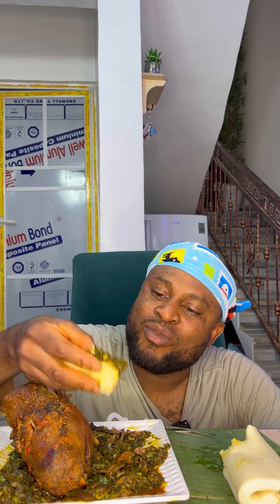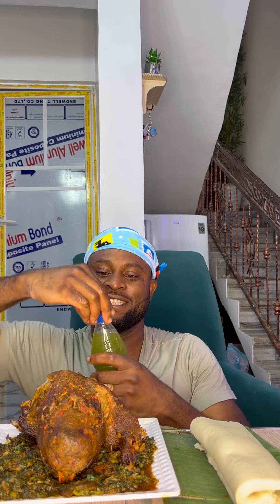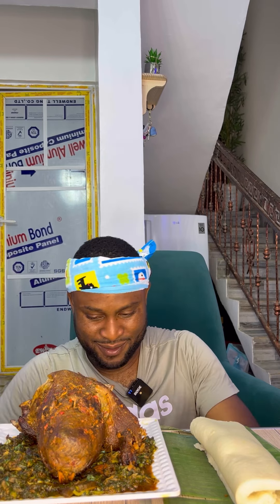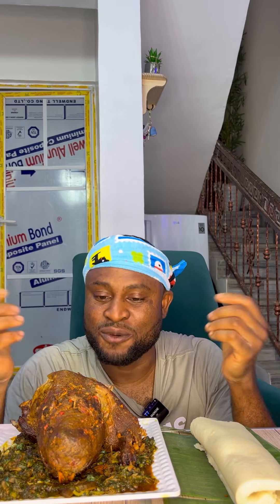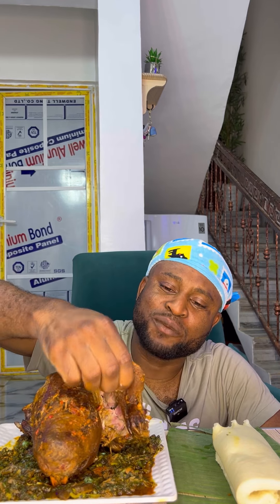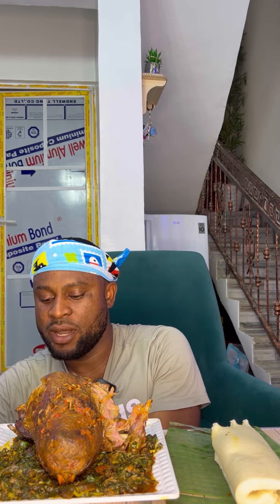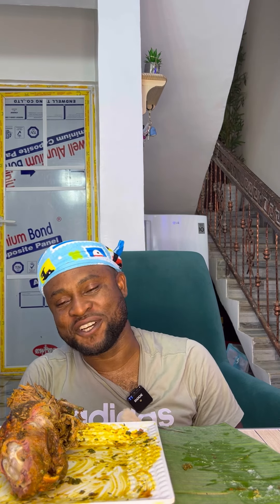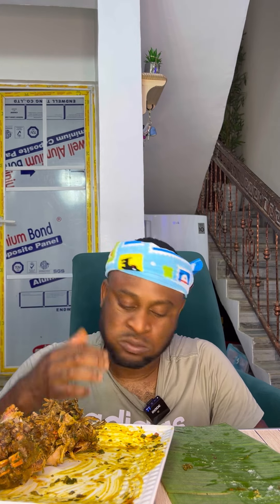Mukbang Asmr Efang Soup,Big Grasscutter Head & Pounded Yam.Nigeria food mukbang!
Asmr Efang soup with big piece of Meat.
Mukbang Asmr big piece of cow breast efang soup.

My name is obisan.i am a Nigeria food blogger who lives in Japan.

  I create mukbang Asmr African food videos of all types of Nigeria food,African food in Japan.

On todays video,I tried out the most interesting Nigeria food mukbang eating Grasscutter head with efang soup in Nigeria